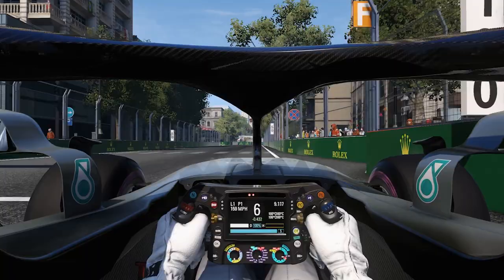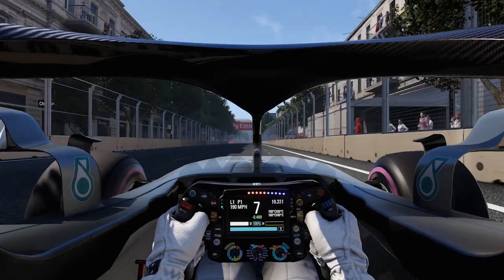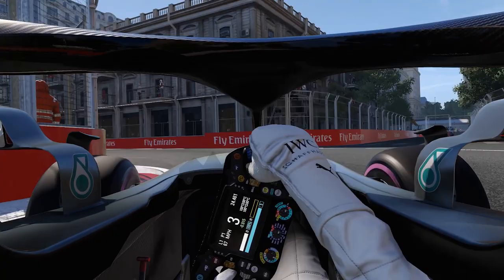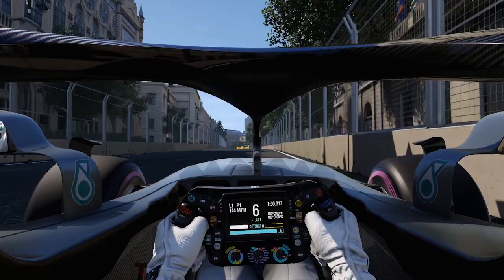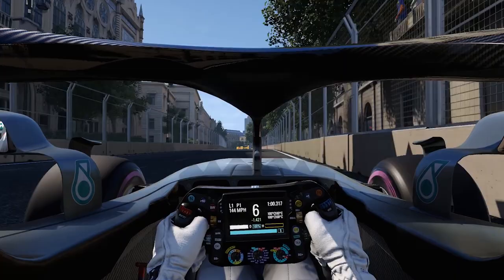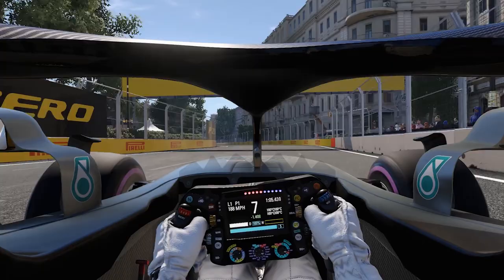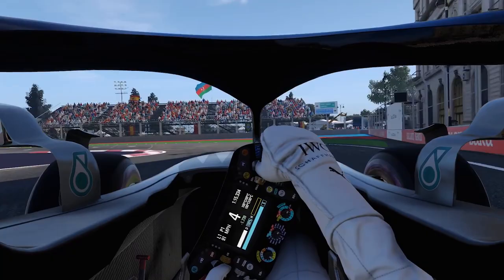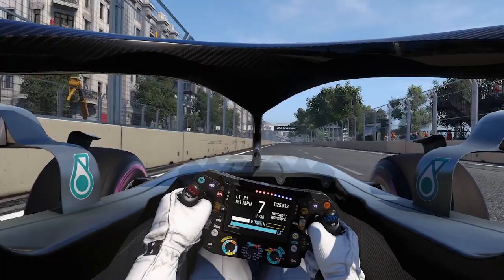Tackling the Wild Streets of the Baku City Circuit!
Take a ride on one of the toughest tracks on the 2019 Formula 1 calendar!! Two-time F1 Esports Champion Brendon Leigh shows you how to tackle the wild streets of Baku.